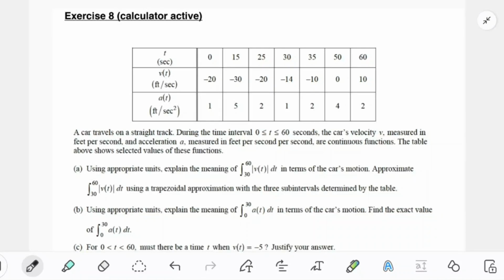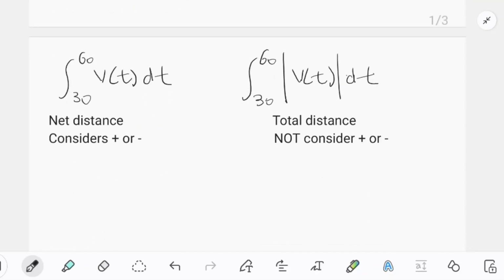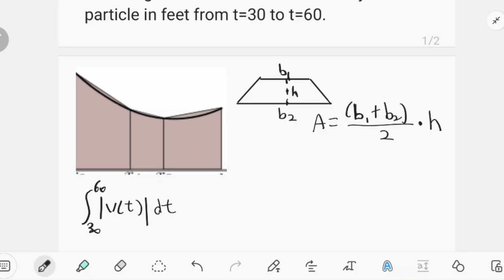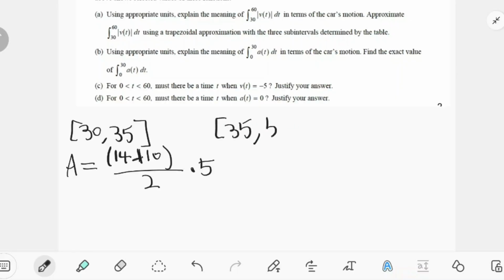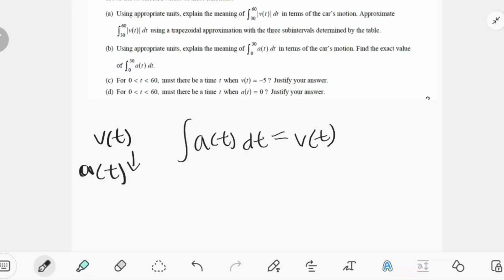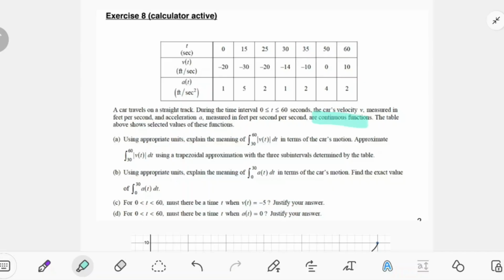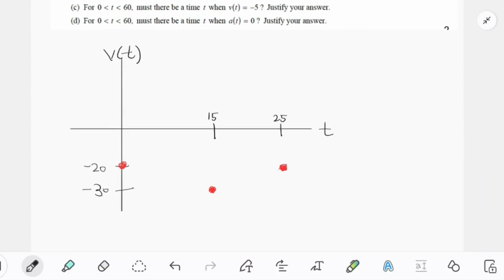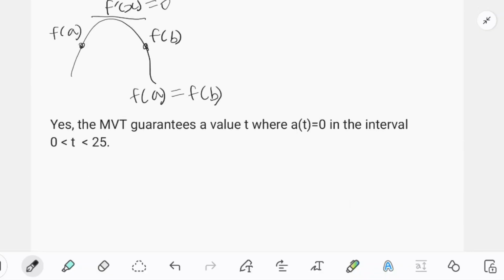Worksheet 5.6 Exercise 8 Screencast by Lyn Tsou